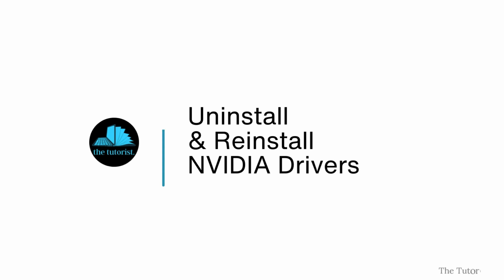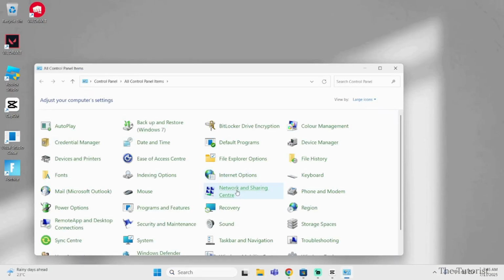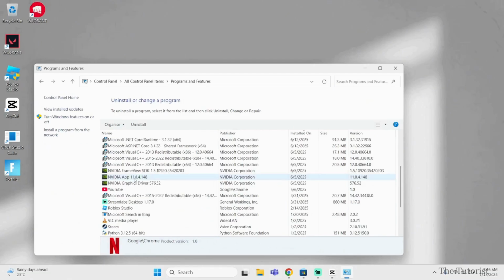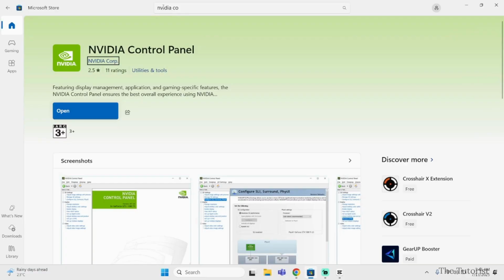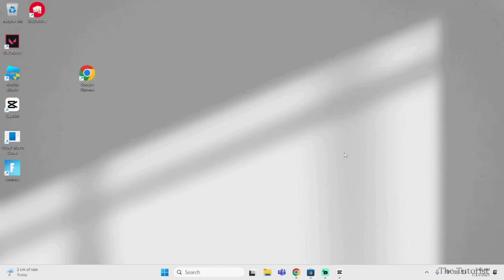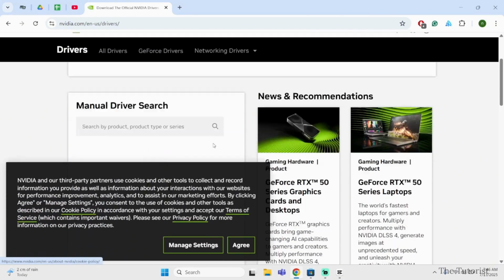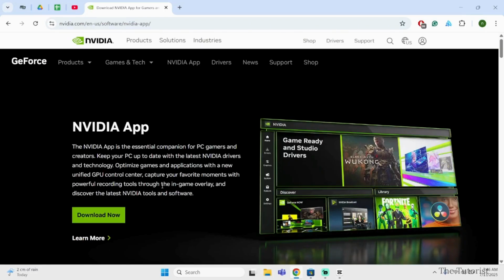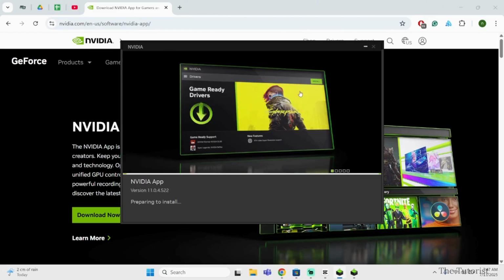How To Uninstall & Reinstall NVIDIA Drivers Windows (2025)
00:00 – Intro & Why NVIDIA Drivers Need Reinstallation
00:05 – Steps to Uninstall & Reinstall NVIDIA Graphics Drivers on Windows 11/10

Open **Device Manager**, expand **Display Adapters**, right-click **NVIDIA GPU** → Uninstall device→ check “Delete the driver software for this device.” Restart the PC, then download the latest NVIDIA driver from the official NVIDIA website and install it. Optionally, use **GeForce Experience** to keep drivers updated automatically. Restart again to complete the process and ensure optimal performance.